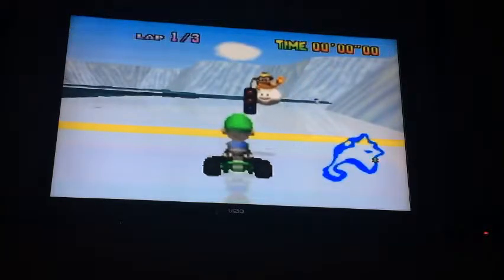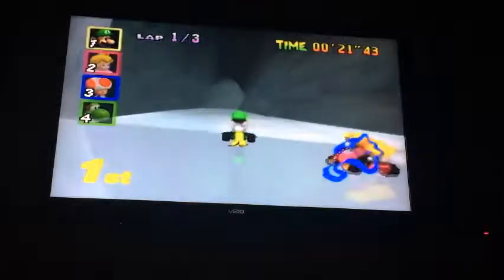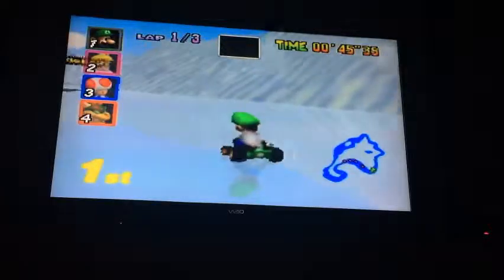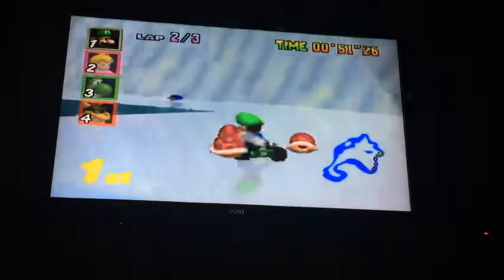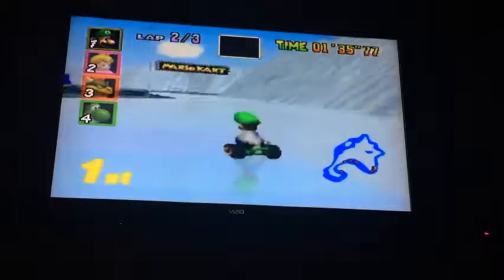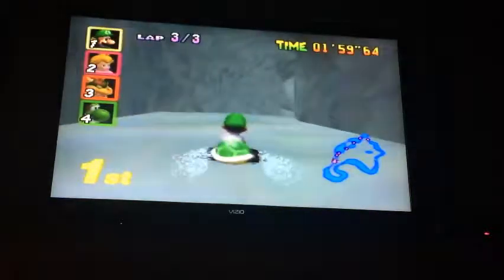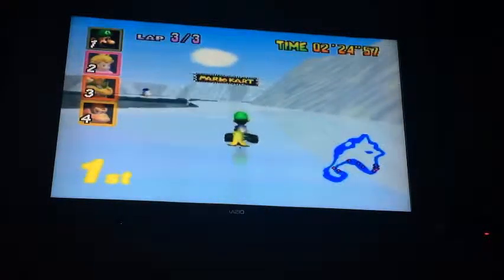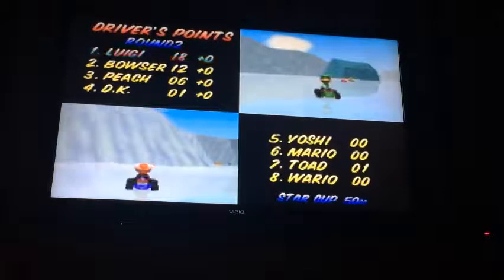Christmas Month Ep.20 Sherbet Land in Mario Kart 64